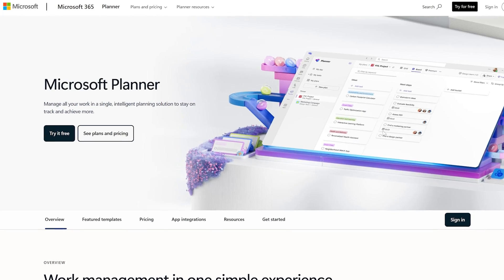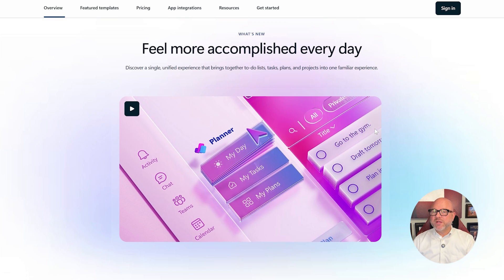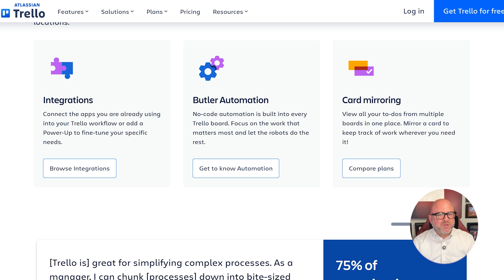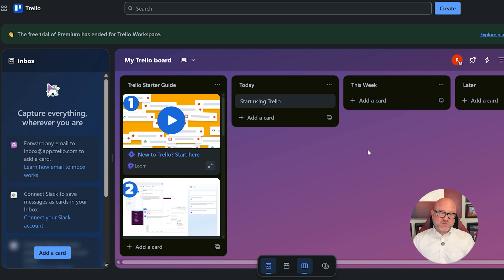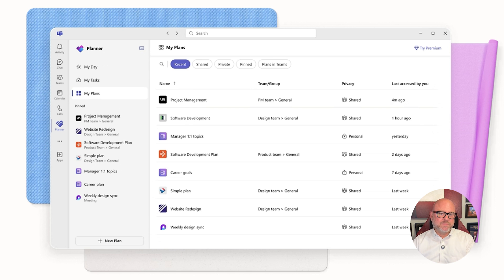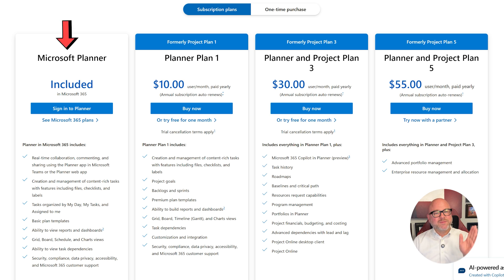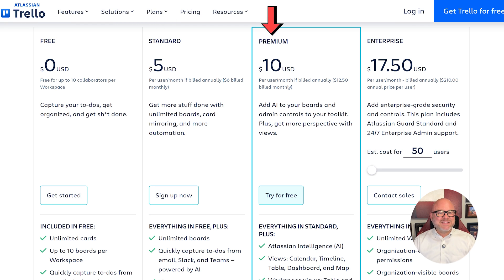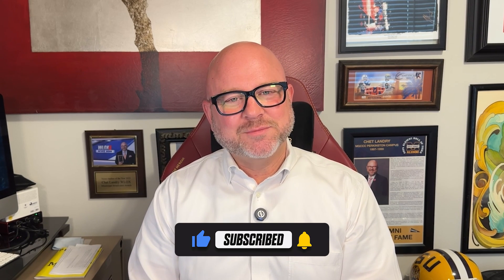Microsoft Planner vs Trello (I Found the Best One for YOU)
Compare Microsoft Planner and Trello to see which task management tool works best for you This video highlights their strengths so you can pick the perfect fit for your productivity needs